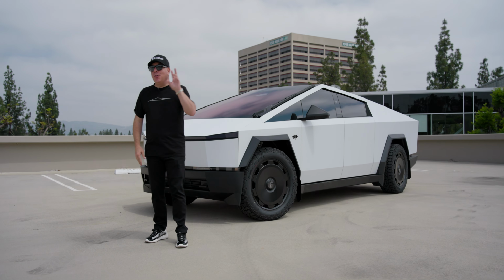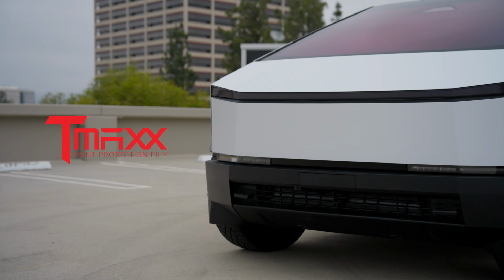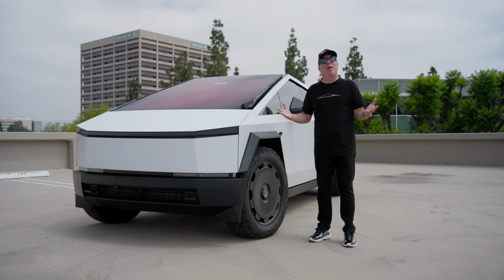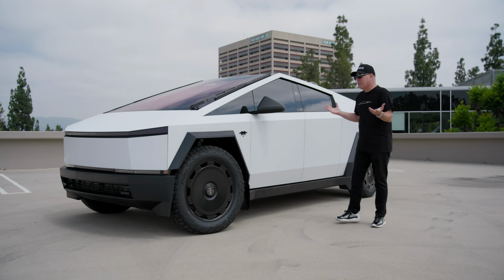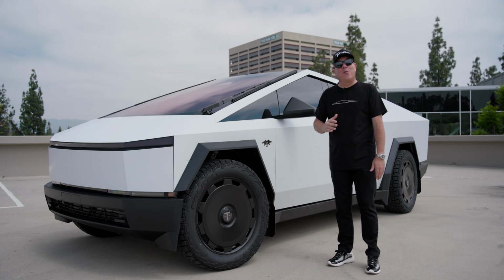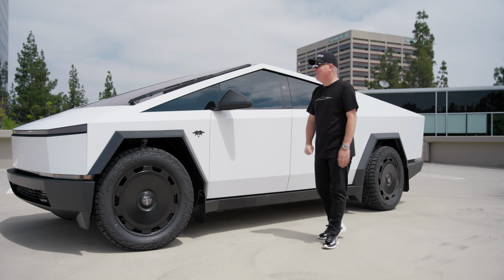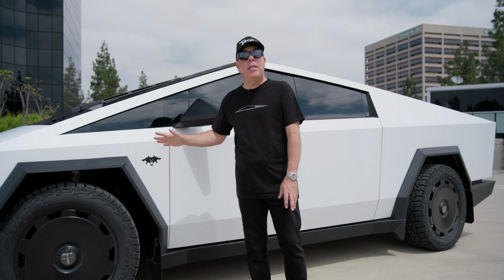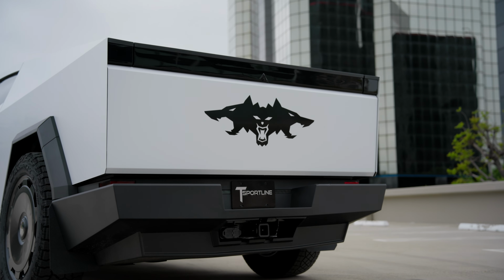Tesla Cybertruck in 🤍 TMaxx Satin Pearl White PPF with 22" CTM Fully Forged Monoblock Wheels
T Sportline Cybertruck Upgrades & Accessories